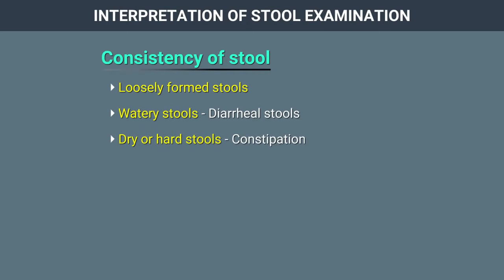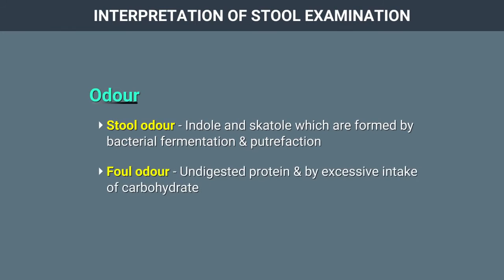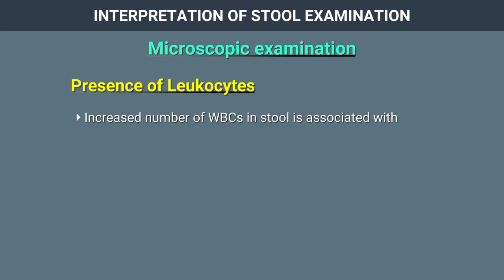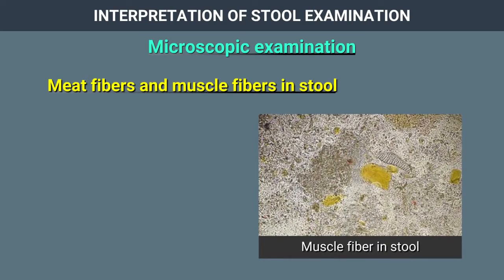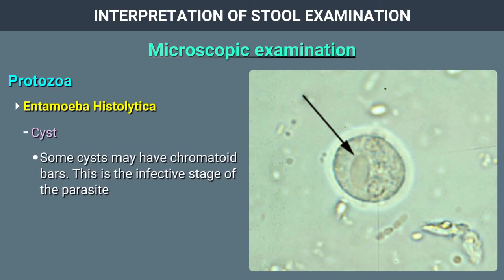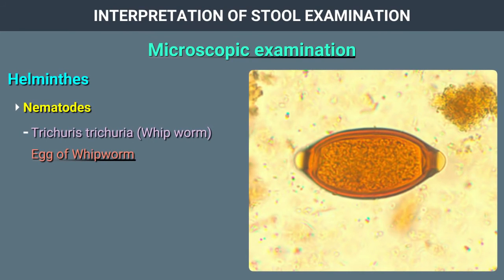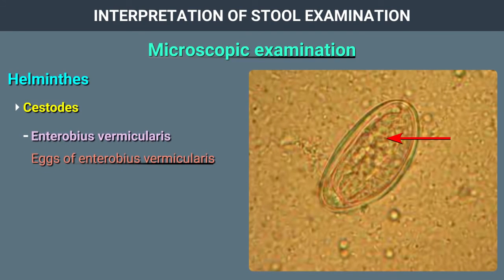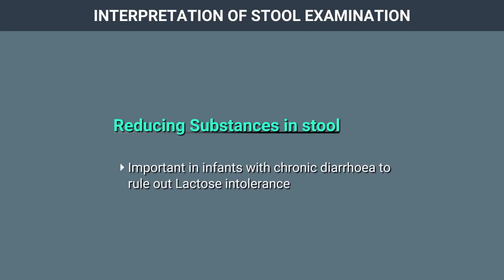Light Coloured Stools - light coloured stools after drinking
What are pale stools?

Normal stools can vary in shades of brown, mostly due to your diet. Pale stools are not normal. If your stools are pale or clay-colored, you may have a problem with the drainage of your biliary system, which is comprised of your gallbladder, liver, and pancreas.

Bile salts are released into your stools by your liver, giving the stools a brown color. If your liver is not producing enough bile, or if the flow of the bile is blocked and not draining from your liver, your stools may become pale or clay-colored.

Having pale stools once in a while may not be a cause for concern. If it occurs frequently, you may have a serious illness. You should see your doctor whenever you have pale or clay-colored stools in order to rule out illness and disease.

Medical conditions that can cause pale stools
There are many possible causes of pale stools. Some of the common causes include:

Your doctor can diagnose the type of hepatitis virus you have and help you figure out the best treatment plan for you.

Alcoholic hepatitis
Alcoholic hepatitis is swelling or inflammation of the liver caused by drinking excessive amounts of alcohol. Alcoholic hepatitis can lead to liver disease or liver failure.

To treat this form of hepatitis, you’ll have to stop drinking alcohol. Your doctor can help you if you’ve become dependent on alcohol. Alcoholic hepatitis can also cause malnutrition, so you may also need to be put on a special diet to get the vitamins and other nutrients you need.

Medications such as prednisone (RAYOS) and pentoxifylline (Pentopak) can also treat liver inflammation.

In severe cases, a liver transplant may be needed.

Biliary cirrhosis
Biliary cirrhosis is an inflammation or irritation of the bile ducts in the liver. The inflammation or irritation blocks the flow of bile to the intestines. The exact cause of biliary cirrhosis is unknown. There is no cure for biliary cirrhosis, and the disease can be fatal.

Treatment can help manage your symptoms and prevent complications. Commonly prescribed medications include cholestyramine (Questran) to treat itching and ursodiol (Urso Forte), which aids in removing bile from the bloodstream.

Your doctor may also suggest taking vitamins A, K, E, and D, to replace the nutrients that are lost in the fatty stools. Calcium supplements can also help prevent loss of bone density.

In severe cases, your doctor may suggest a liver treatment.

Gallstones
Gallstones are hardened deposits in the gallbladder that can block the flow of bile.

Medications can sometimes dissolve gallstones. You may need surgery to remove your gallstones if they’re large or medication isn’t effective.

Sclerosing cholangitis
Sclerosing cholangitis is an inflammation or scarring of the bile ducts, which are the tubes that carry bile throughout the body. The exact cause of this disease is unknown, but genetic factors may be partially responsible.

Both medications and surgeries are possible treatments for sclerosing cholangitis. Commonly prescribed medications include:

cholestyramine (Questran)
prednisone (RAYOS)
ursodiol (Urso Forte)
azathioprine (Azasan)
cyclosporine (Sandimmune)
Your doctor may also prescribe supplements for vitamins A, D, E, and K to replace what the body has lost. Your doctor may also prescribe antibiotics.

Common surgeries used to treat sclerosing cholangitis include:

endoscopic balloon: inserting a balloon at the end of a long tube into the bile ducts to open any narrowing
biliary drainage catheter: placing a drain in the narrowing of the bile ducts
removal of the colon and rectum in severe cases
liver transplant
Structural defects in the biliary system
You may have been born with structural defects in your biliary system that prevent the flow of bile.

After a physical exam, your doctor may order several tests to determine if you have structural defects. These tests include blood tests, scans, and X-rays.

Your doctor may be able to surgically repair the defects. The type of defect will determine the type of surgical procedure the doctor will use.

Biliary stricture
Gallbladder removal surgery can result in the narrowing of the bile ducts. This condition is known as biliary stricture.

Your doctor may be able to correct the problems using surgery or a stent. A stent is a small tube that a surgeon places inside the ducts to keep them open so that bile can flow freely.

Tumors
Benign (noncancerous) or malignant (cancerous) tumors in the biliary system can interfere with bile flow or inflame the liver.

Your doctor may be able to remove the tumor surgically. If the tumor is cancerous, you may need radiation, a therapy that uses X-rays or gamma rays to destroy cancerous cells. Chemotherapy can also be used. This is the use of powerful drugs to kill cancer cells.